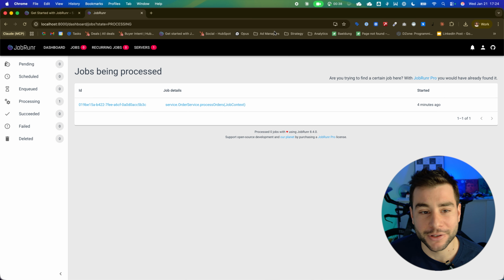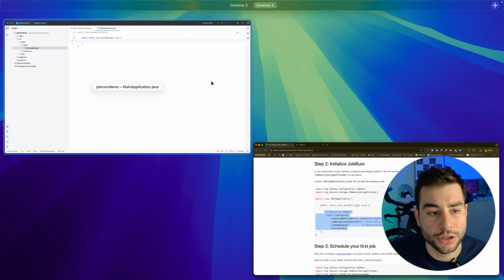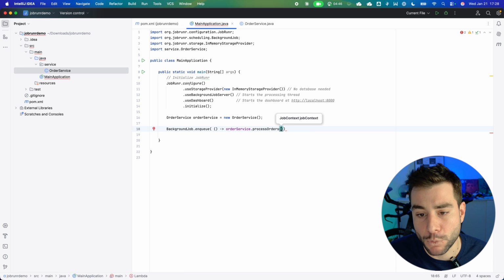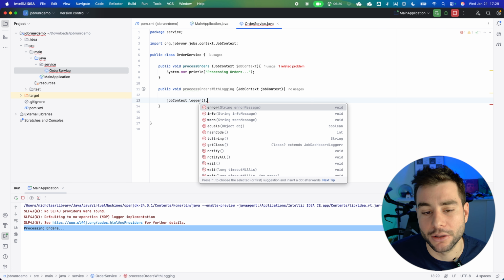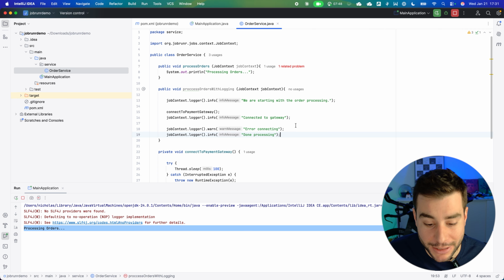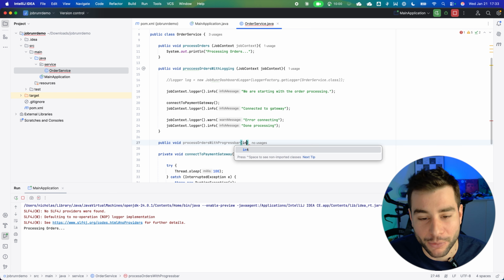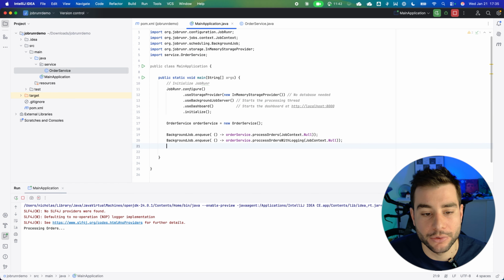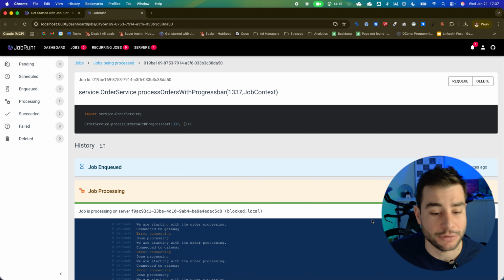JobRunr Logging & Progress Bar: See EXACTLY What Your Background Jobs Are Doing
Ever fire off a background job and have no idea what's happening inside?

No more flying blind!

In this tutorial, I'll show you how to add real-time logging and a progress bar to your background jobs in Java.

What you'll learn:

How to use JobContext to unlock dashboard features
Real-time logging that appears in the JobRunr dashboard
Adding a progress bar to track job completion (47%... 48%... 49%...)
Best practices for combining logging with progress tracking